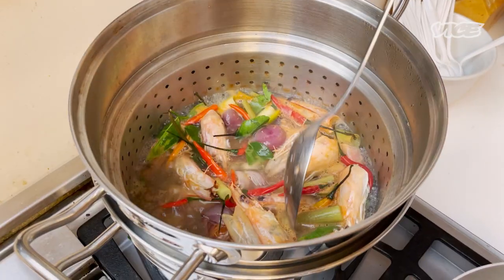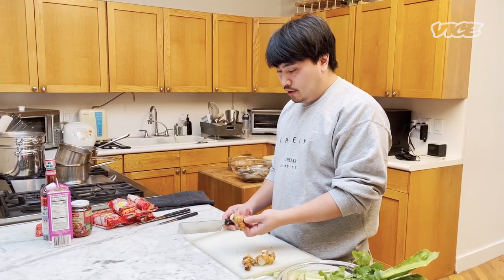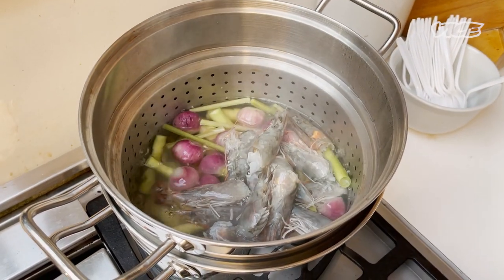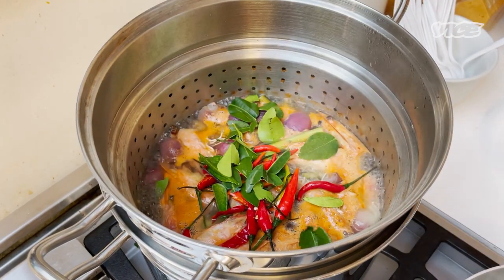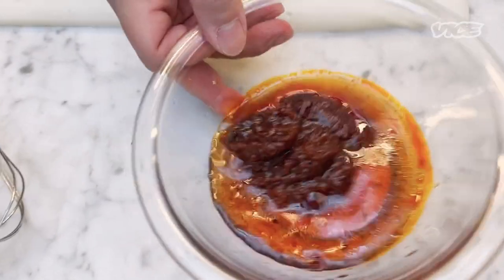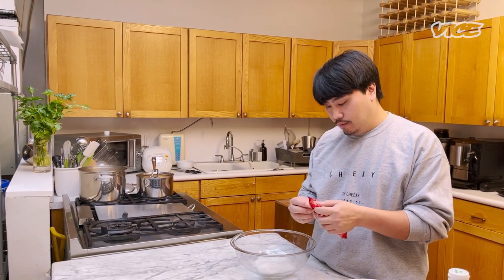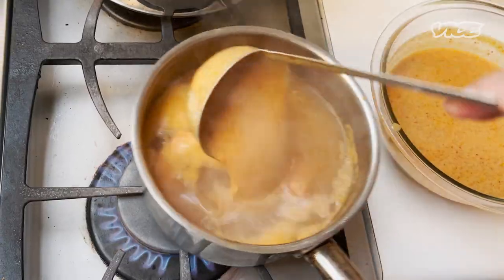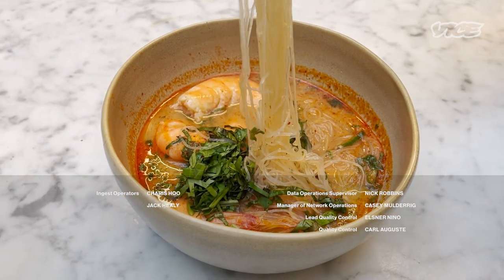Make Tom Yum, A Hot & Sour Thai Noodle Soup | Quarantine Cooking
Chef Ohm Suansilphong from Fish Cheeks in NYC makes a warming hot and sour Thai soup, Tom Yum. This soup begins with a lemongrass broth, fortified with shrimp heads and lime leaves, that then gets seasoned with fish sauce, chili jam, cream, and more. It’s served with vermicelli noodles and shrimp, resulting in a sweet, sour, savory, and spicy seafood soup that hits all of the right notes.